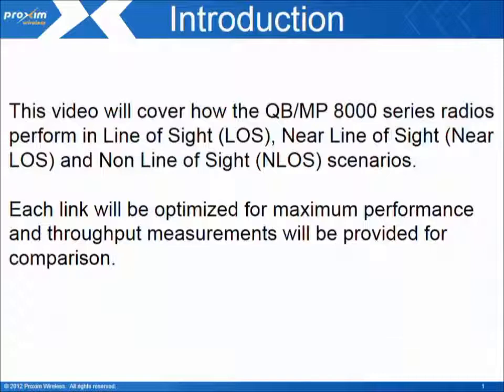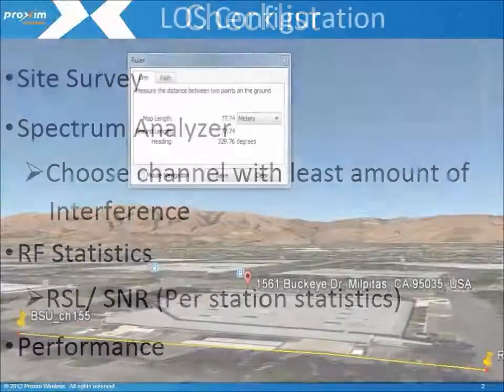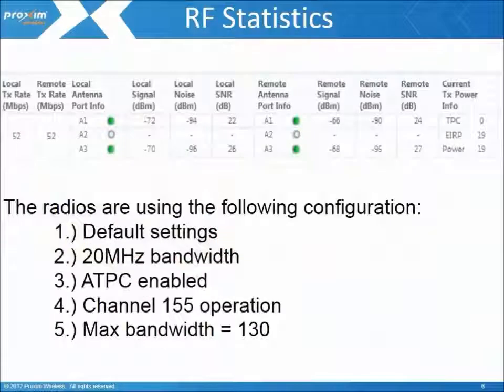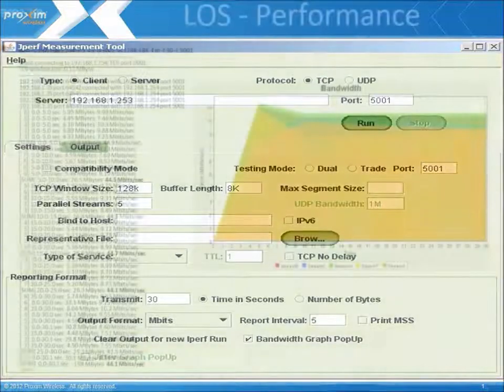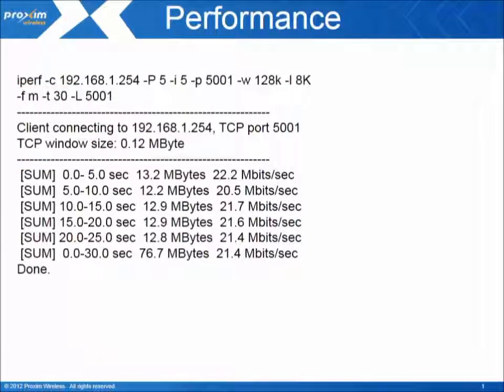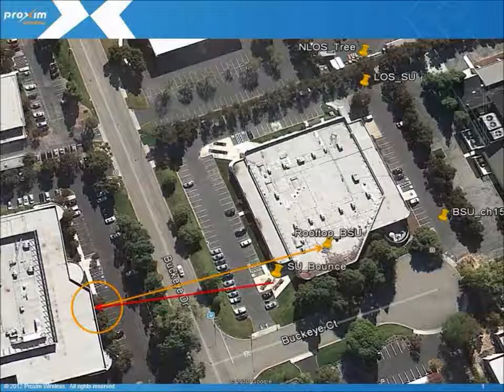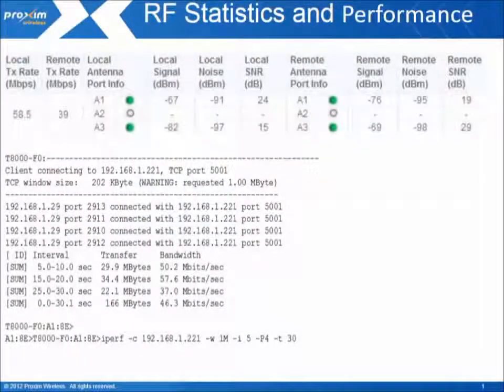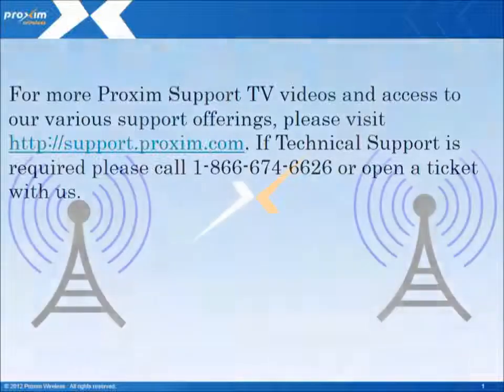Line of Sight (LOS) and Non Line of Sight (NLOS)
This video will cover how the QB/MP 8000 series radios perform in Line of Sight (LOS), Near Line of Sight (Near LOS) and Non Line of Sight (NLOS) scenarios.